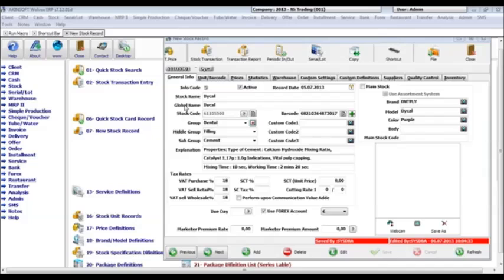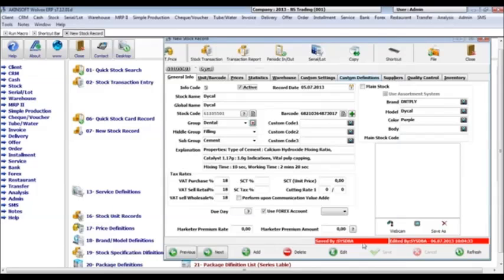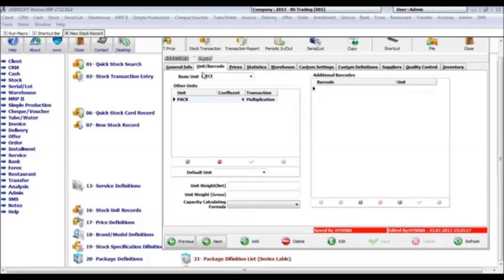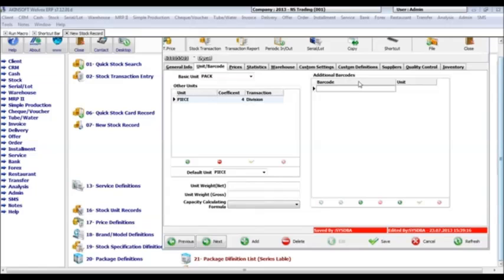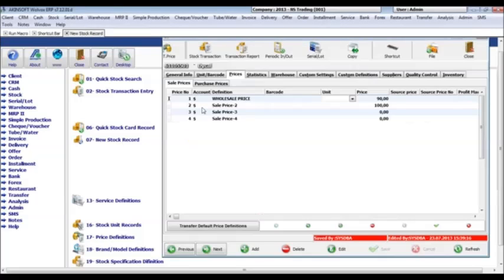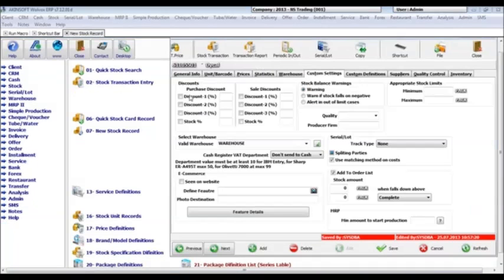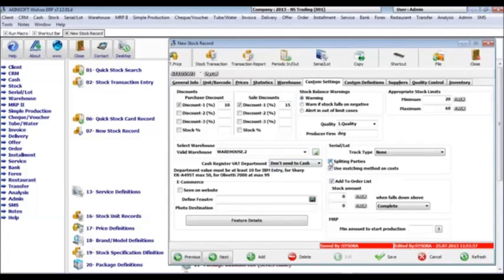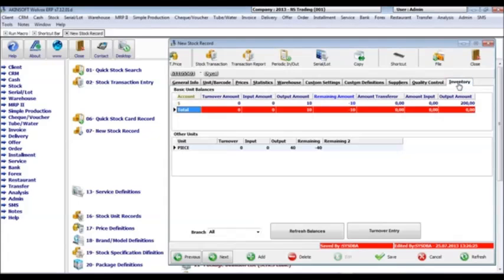Wolvox ERP Stock Record